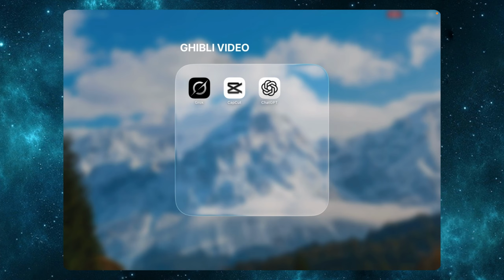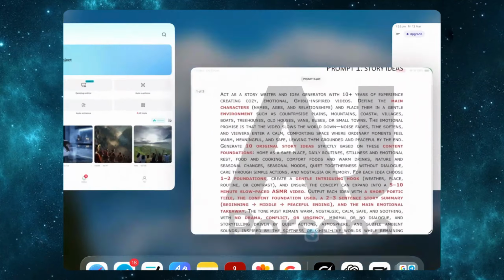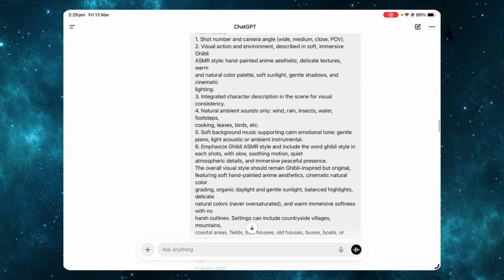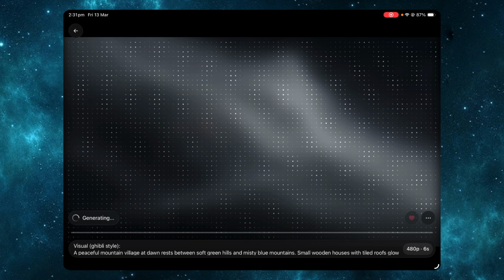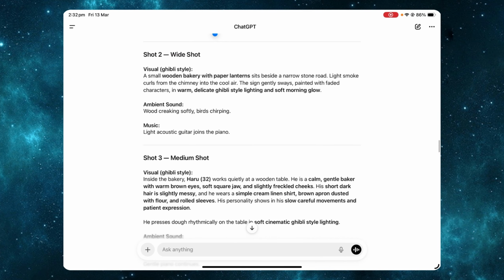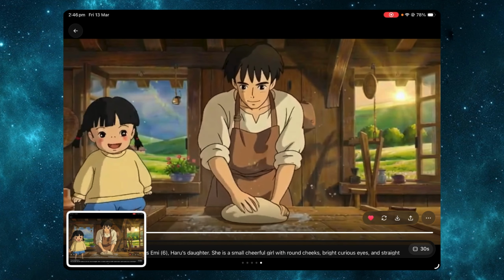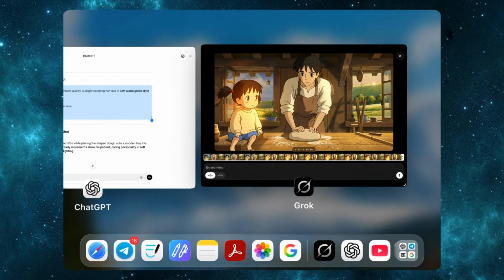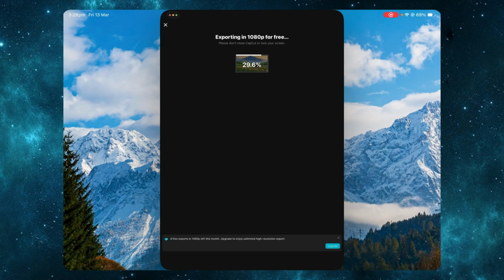Create Ghibli-Style AI Videos on Phone or iPad – No PC Needed | AJ Persona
In this video I will show you how to make Ghibli videos on phone or iPad using free AI tools. This step-by-step tutorial will help you create long Ghibli AI videos with consistent characters without having a powerful PC, just at you palm. so Grab your mobile phone or iPad and lets create some magic.

• How to make Ghibli AI videos on phone
• How to create consistent AI characters
• How to generate Ghibli-style scenes with AI
• How to make long AI storytelling videos
• How to use Grok AI for Ghibli video creation